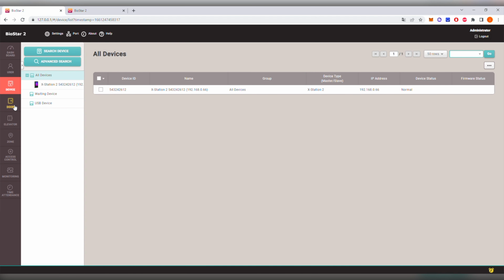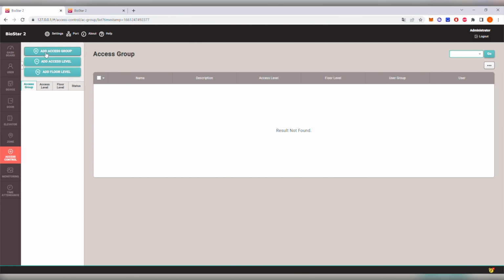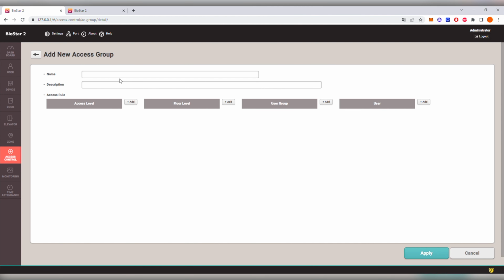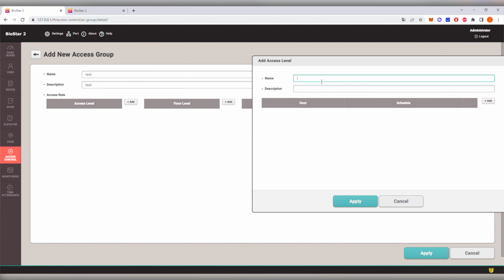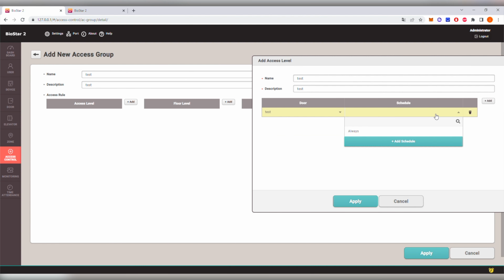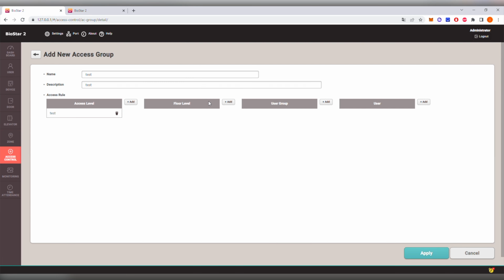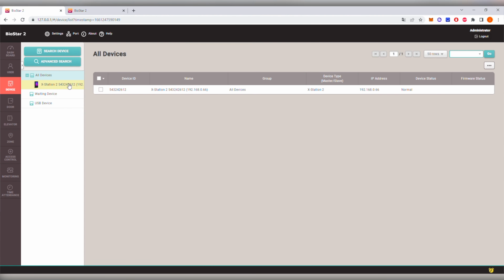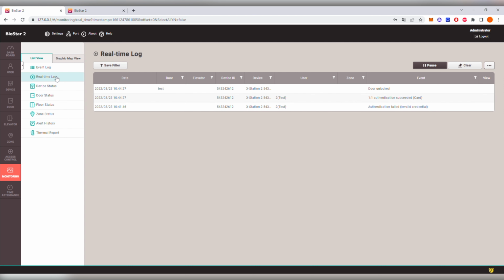How to set up Access Levels in Access Control section of BioStar 2 | Suprema UK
Suprema are a Proven Leader in Access Control, Time & Attendance and Biometric Solutions.

By combining world renowned biometric algorithm with superior engineering, Suprema has introduced innovations to the security industry over the last decades. Suprema's extensive range of portfolio includes biometric access control systems, time & attendance solutions, fingerprint live scanners, mobile authentication solutions and embedded fingerprint modules.

Suprema Systems UK Ltd
12 St Paul's Square, Birmingham B3 1RB
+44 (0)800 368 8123